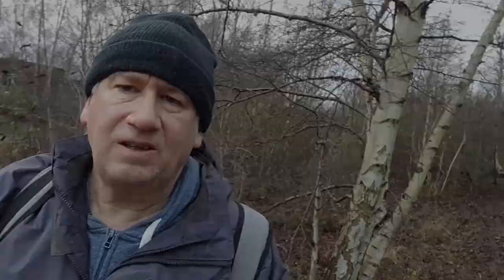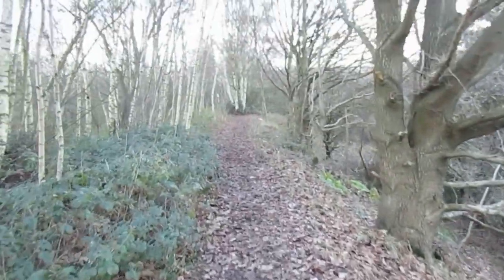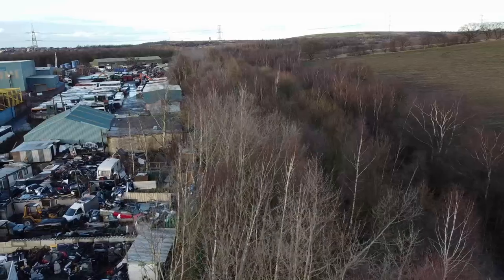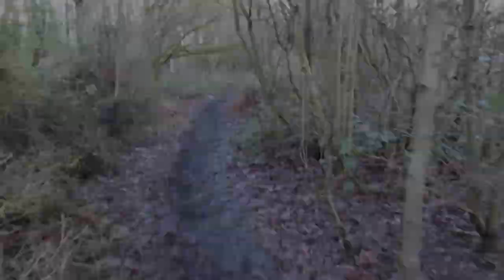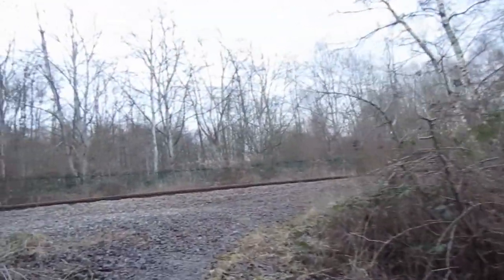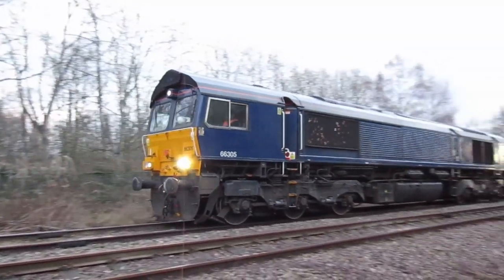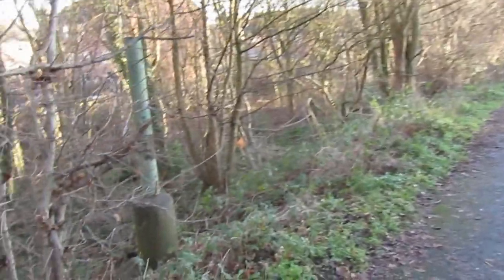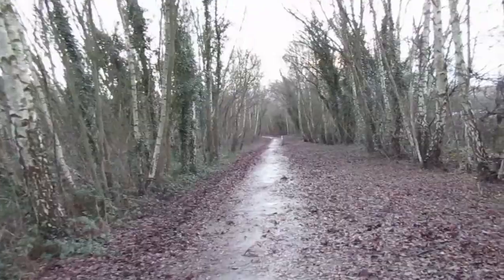Hull and Barnsley Railway - Around Carlton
A short walk along the former Hull and Barnsley Railway from Cudworth to Carlton, plus a branch from Carlton to Stairfoot.
A lot of history around here, which has, depressingly, disappeared during my lifetime.
Filmed in January 2023.